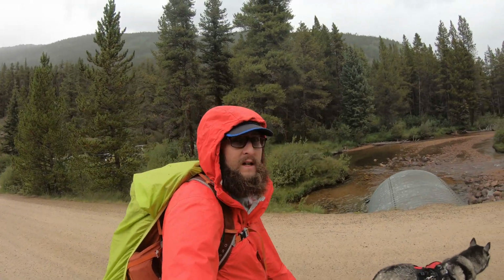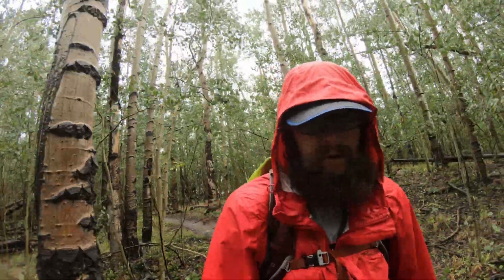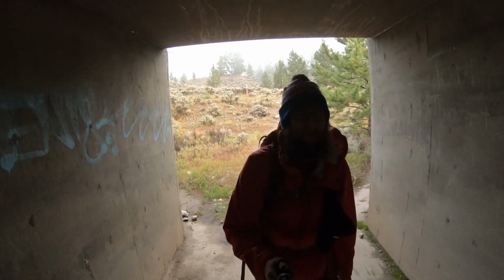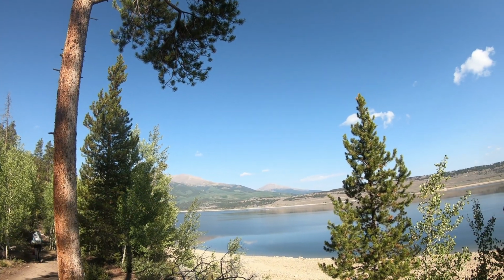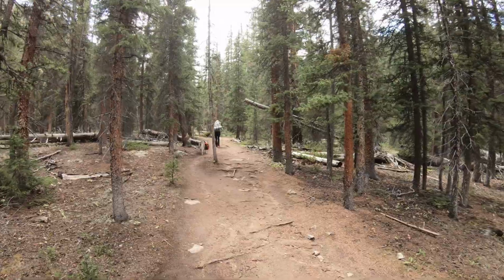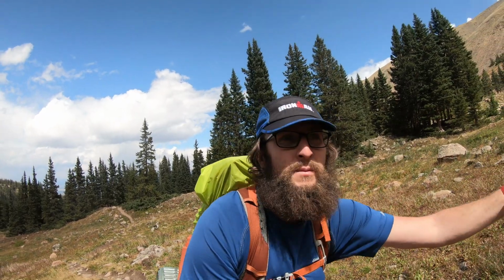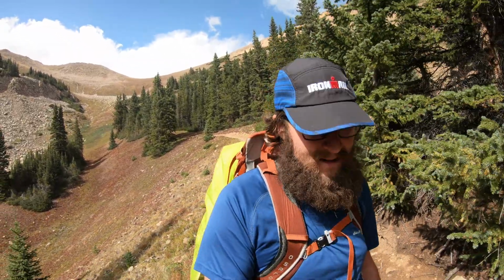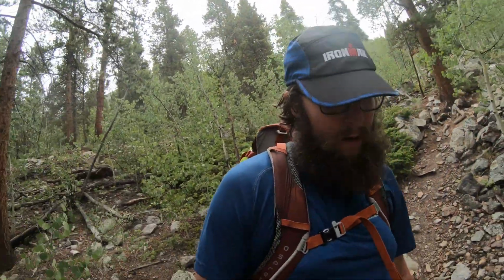Colorado Trail Segment 11 & CW01 Virtual Hike Trail Guide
Jackie, Juno and I continued our journey to hike the Colorado Trail tackling what was the most difficult segment yet: Segment 11 & CW01. Technically this is a segment and a half (13.7 miles on 11 and 9.2 miles on CW01). This was a brutally tough hike for all of us but so worth it with the amazing views on Hope Pass.

Colorado Trail Books:
Full Version
Pocket Guide

GEAR USED

Osprey Atmos 65 Backpack
Hiking Shoes
OR Hiking Boots
Garmin inReach
Water Filter
UV Pen
Optional: Sleeping Pad
Optional: Sleeping Bag
Optional: Cook Kit
Optional: Hiking Poles